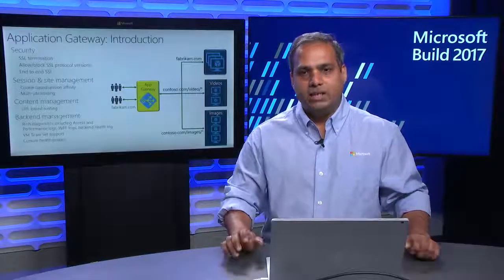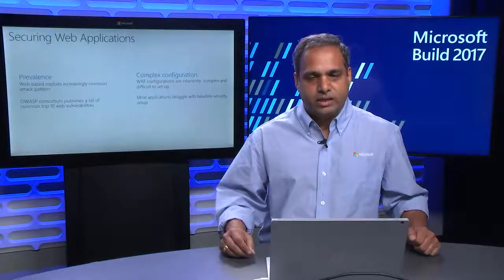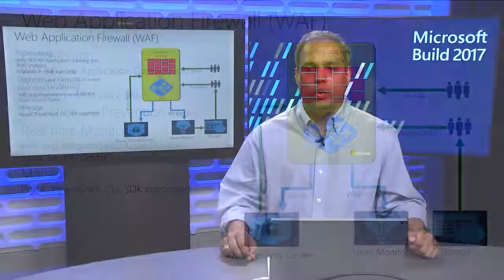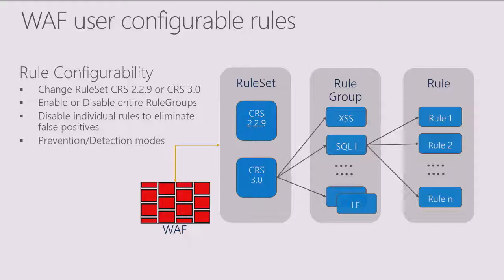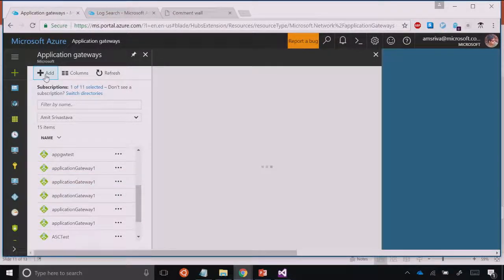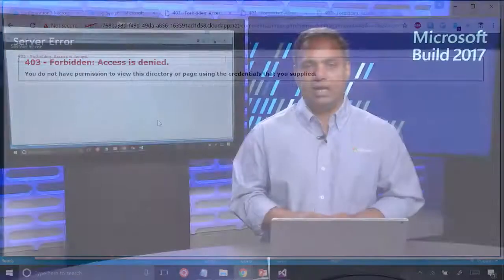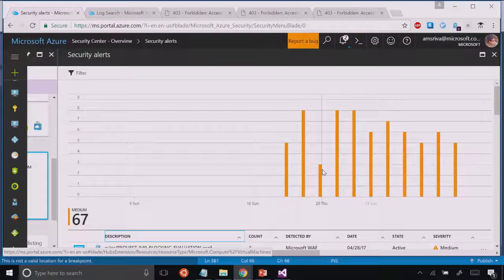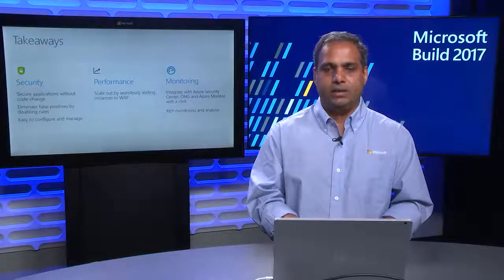Build 2017 Securing web applications using Web Application Firewall